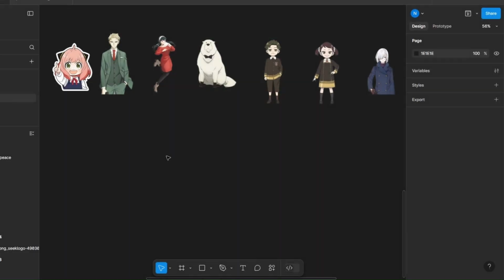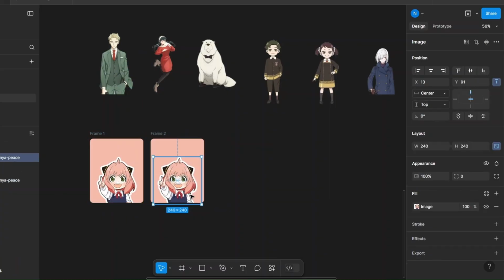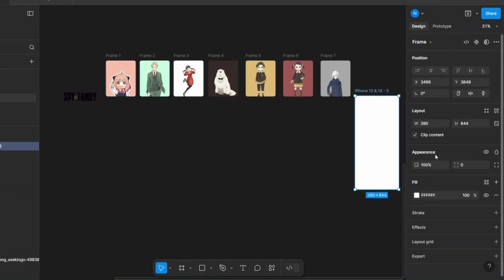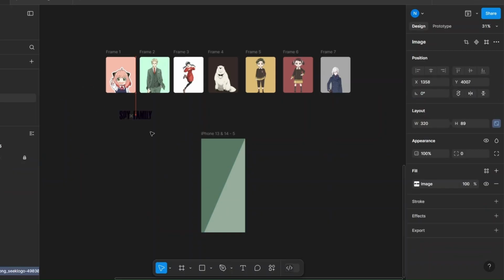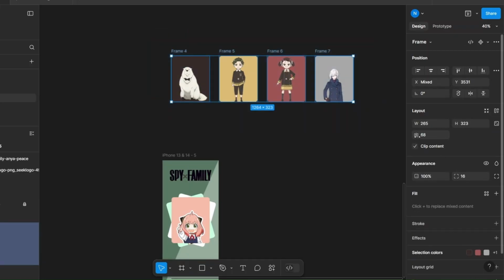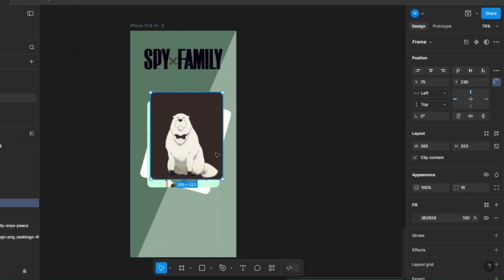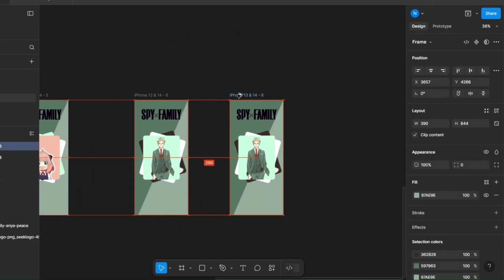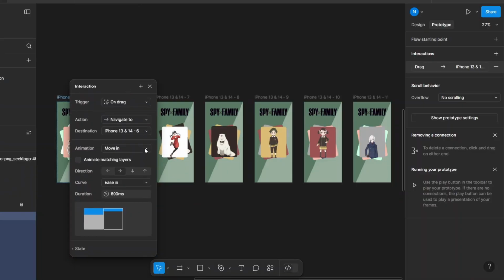How to Create a Carousel Animation in Figma | Figma Animation for Beginners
In this Figma tutorial, I’ll show you how to create a fun and smooth card carousel animation using Smart Animate and on-drag interactions. We’ll design character cards, stack them, and animate the transitions for an interactive carousel feel.